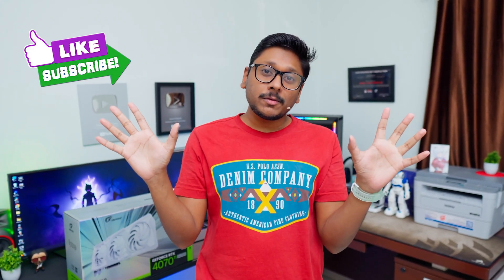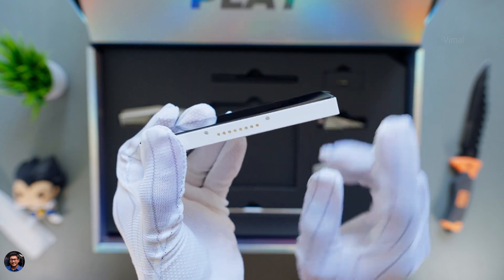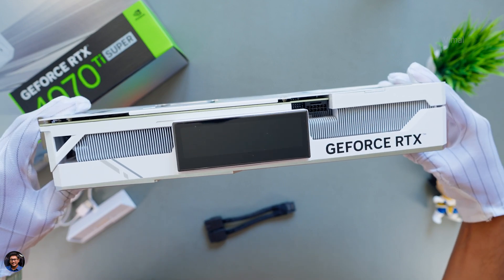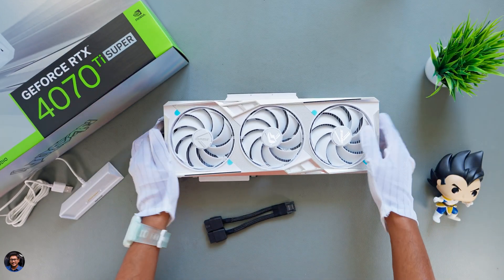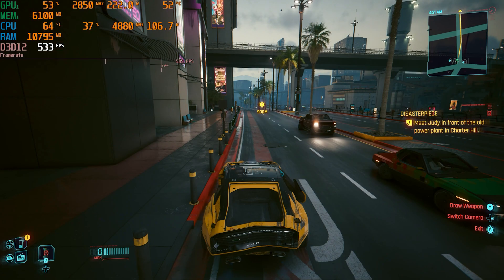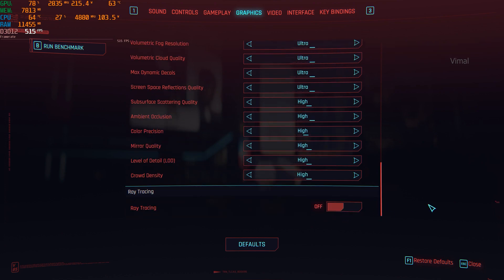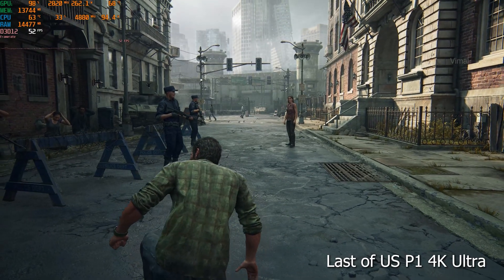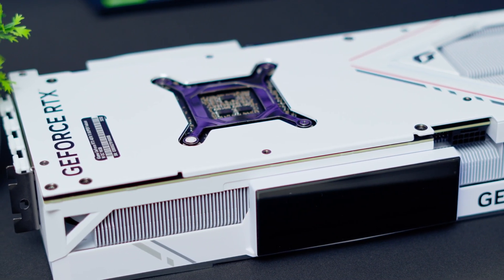This GPU has a Flip up Display...!? Next Gen PC Tech 🤯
Hey guys, today we got our hands on something exclusive from Colorful | Colorful iGame RTX 4070 Ti Super Vulcan W OC India Unboxing & Review 2024 | RTX 4070 Ti Super Review and Benchmarks India